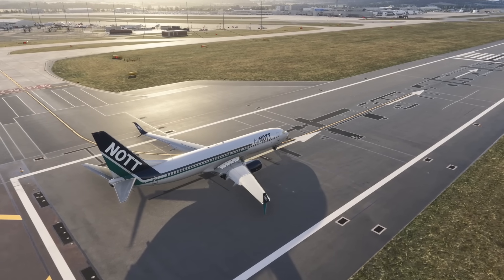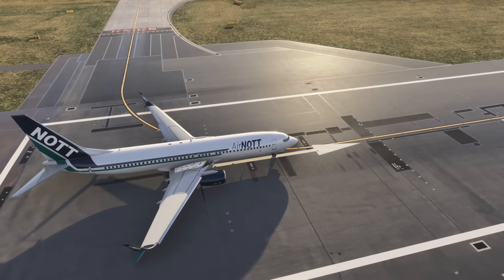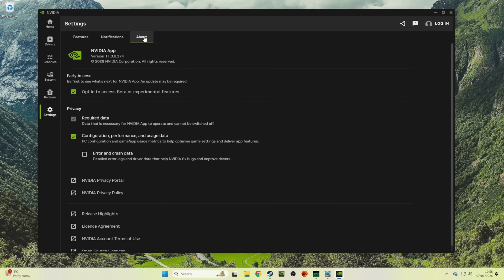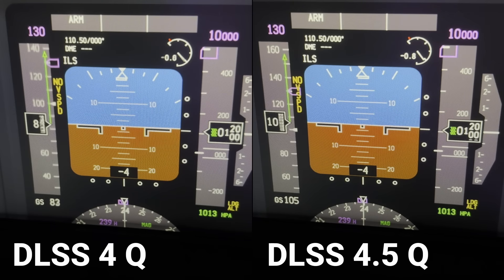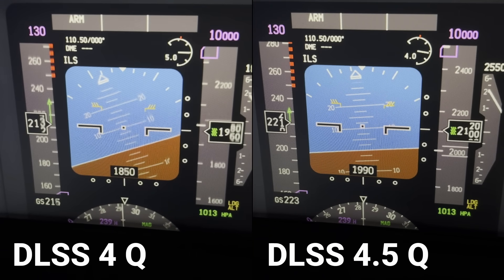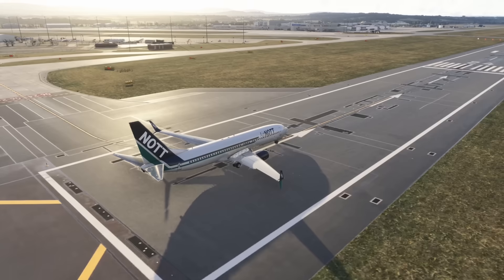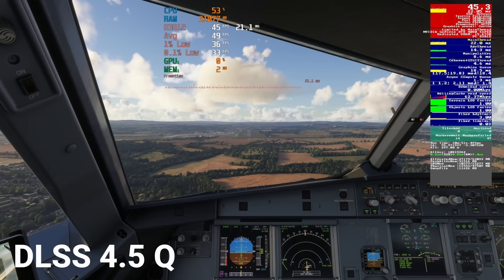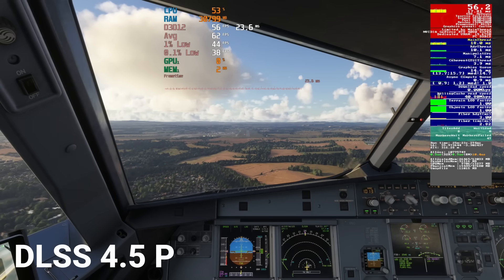Has DLSS 4.5 FINALLY Fixed Glass Cockpits in MSFS 2024?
NVIDIA has launched DLSS 4.5 at CES 2026 which promises to bring greater image clarity and detail in motion, which got me wondering, has it improved things with MSFS and the glass cockpits blurring / smearing when DLSS is used? Let’s find out!

*** Flight Gear ***

*** Creature Comforts ***

*** Streaming Gear ***

Charts:
Navigraph Charts are intended for flight simulation use only, not for navigational use.

00:00 - What Is DLSS 4.5?
01:48 - Installation
02:25 - How Well Does It Work??
04:54 -  Any FPS Impact?
07:53 - VRAM Usage
09:36 - Closing Thoughts